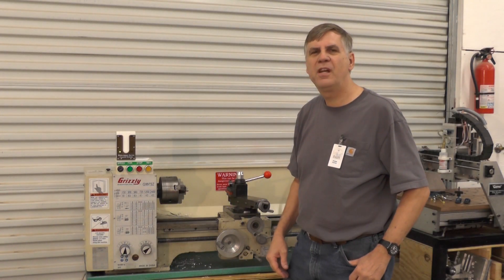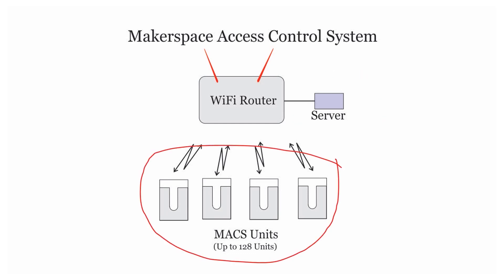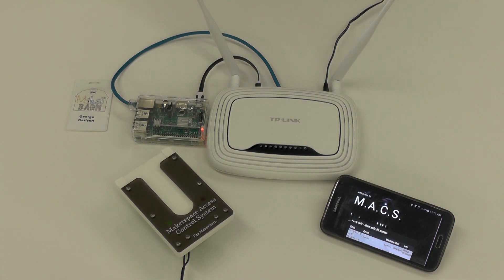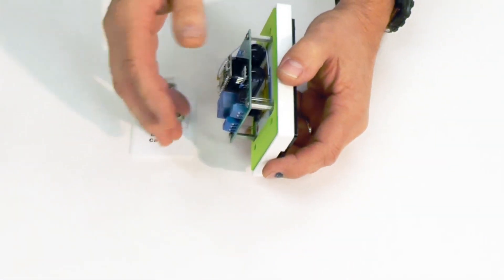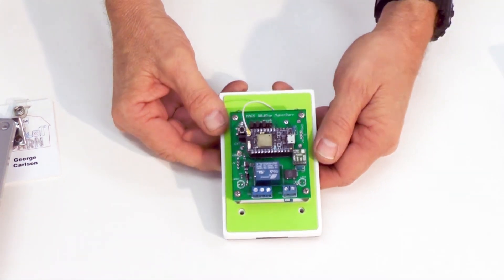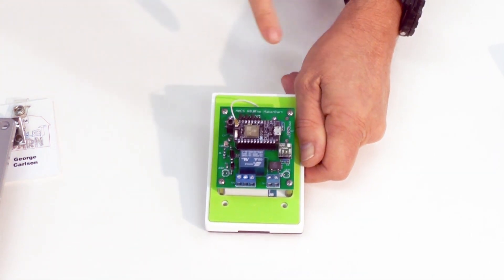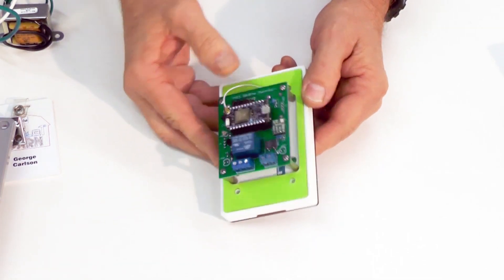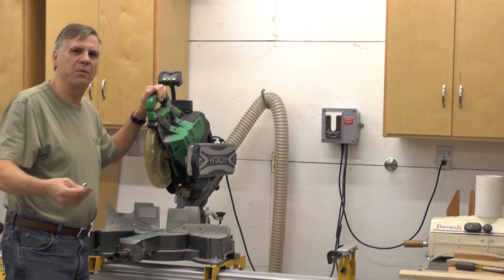An Introduction to the MACS - Makerspace Access Control System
This video introduces the hardware in the Makerspace Access Control
an addition video that discusses the operating and control software